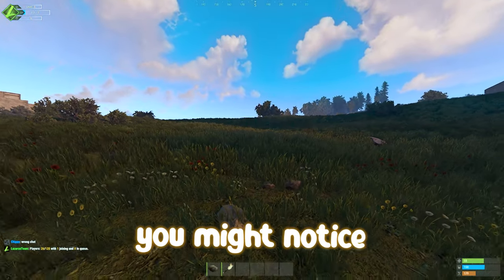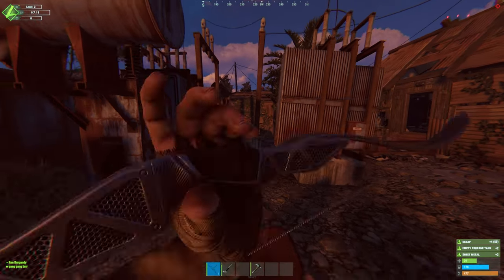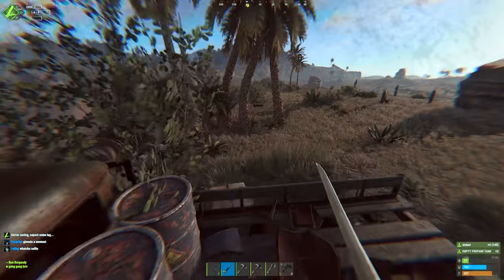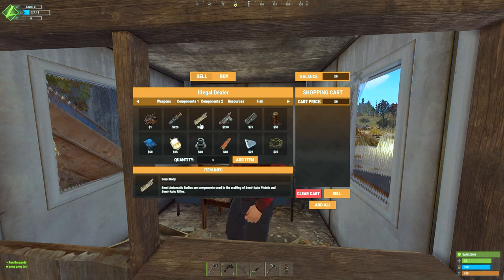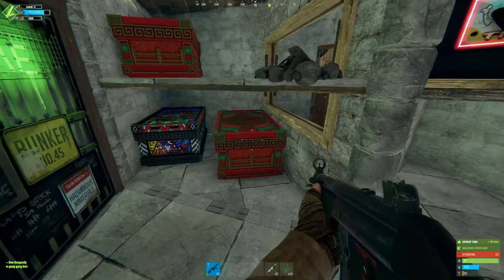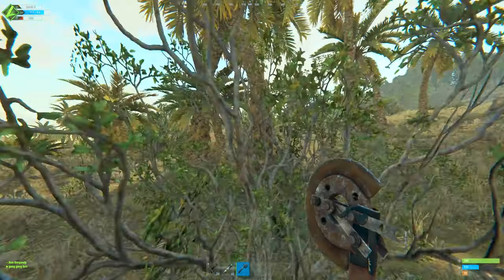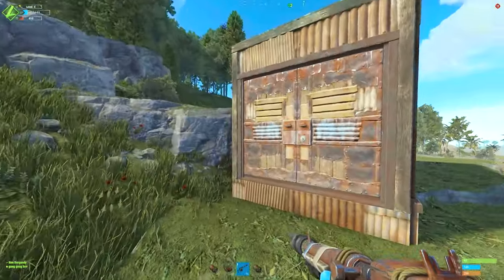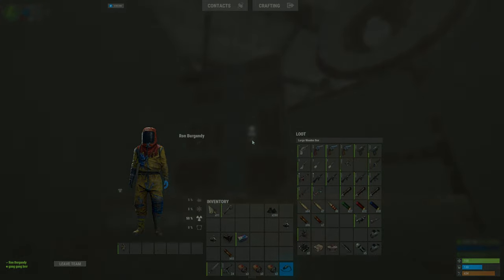is this the most modded server in Rust? ft. Brit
I went and played one of the most modded servers in Rust with @brityt and had a right good time!

They all make a difference!! Big shout out to everyone hitting the comments, likes & subs!!

X - @st4rt3ryt